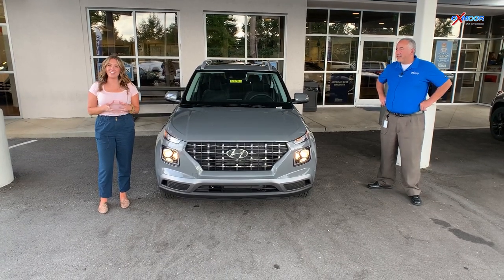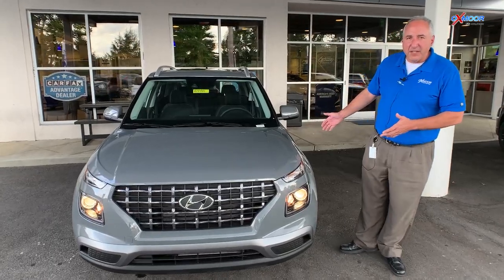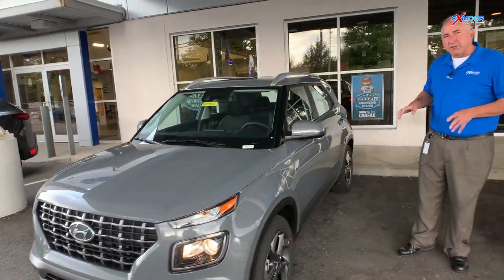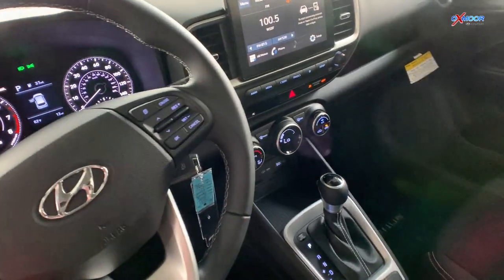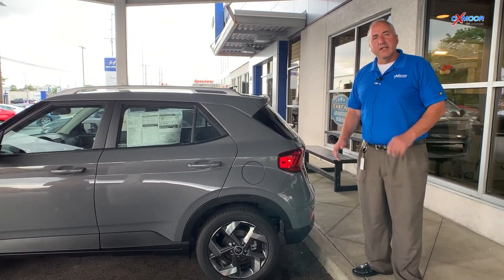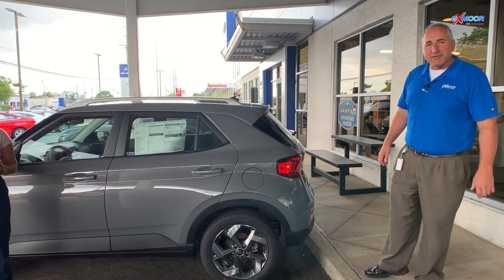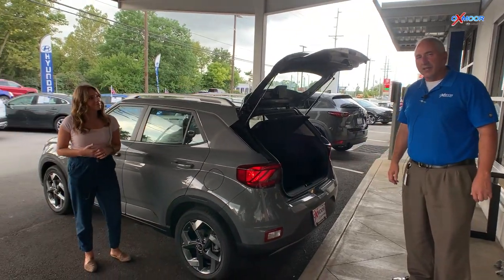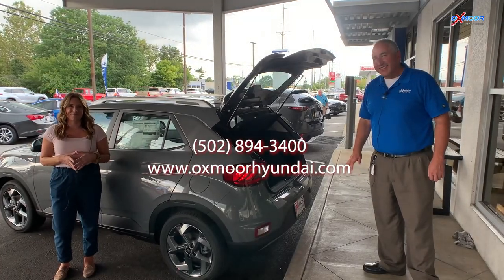Walkaround Review of the 2022 Hyundai Venue SEL for Sale in Louisville, KY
The Hyundai Venue was recently introduced as the brand’s entry-level SUV. It offers unique styling for drivers looking for a practical and affordable car that doesn’t blend in with the crowd. The Venue impresses with good fuel economy from its sole engine option, a user-friendly infotainment system, and easy maneuverability thanks to its small footprint. All in all, this Hyundai is a good value, even in the top trim.

The 2022 Venue is a carryover model from last year, but a few small changes are worth mentioning. The top trim was formerly called “Denim,” but it’s been renamed to “Limited” with the same list of features. Also, the SEL Premium Package has been dropped, but a power sunroof is now standard on the mid-range SEL trim.